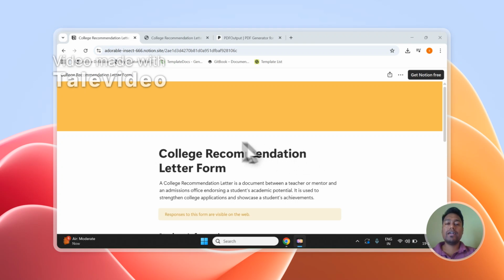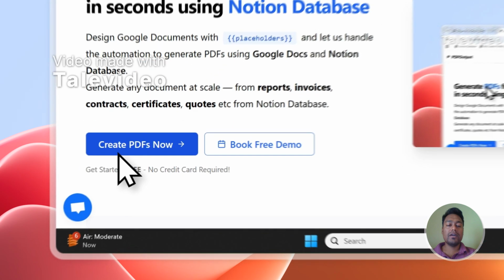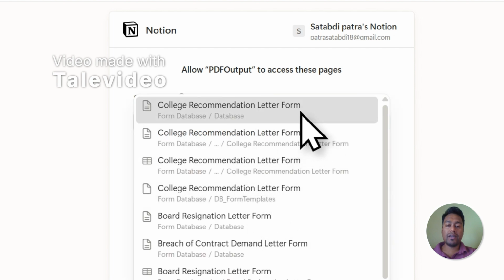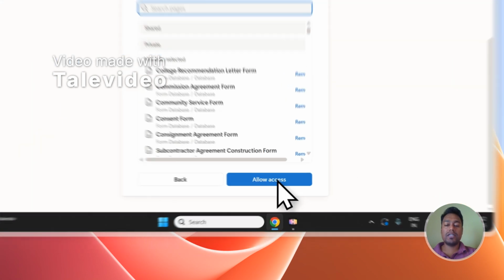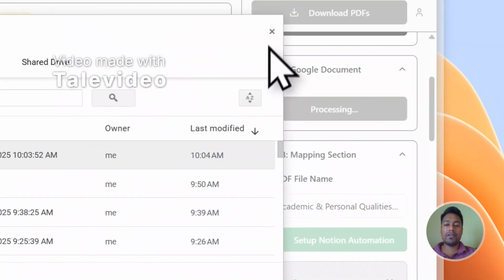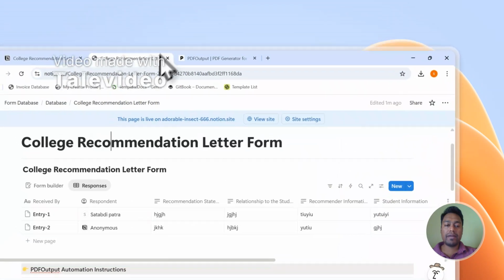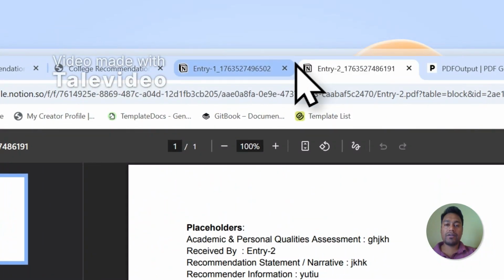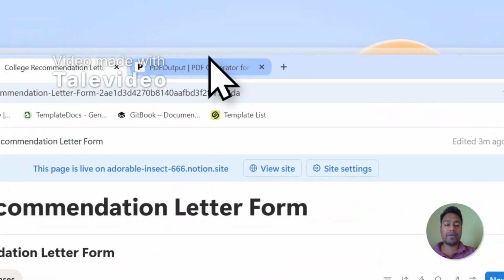College Recommendation Letter PDF (How to create college recommendation letter PDFs on using Notion)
We are going to take a look at College Recommendation PDFs which we will create within minutes.

1️⃣ Connects to your Notion database and pulls fields like ClientName, InvoiceNumber, and any custom data.

2️⃣ Finds placeholders ({{ClientName}}, {{InvoiceNumber}}, etc.) in your Google Doc template and replaces them with real data.

3️⃣ Generates a PDF, saves it back to Notion Database, and updates your Notion database.

👋 ABOUT PDFOutput